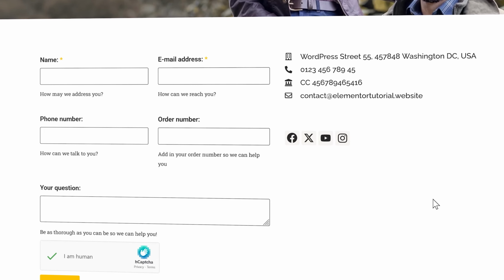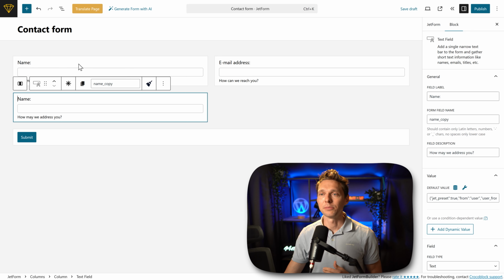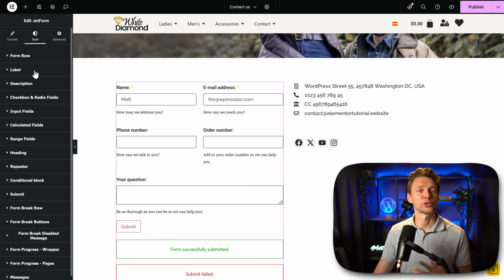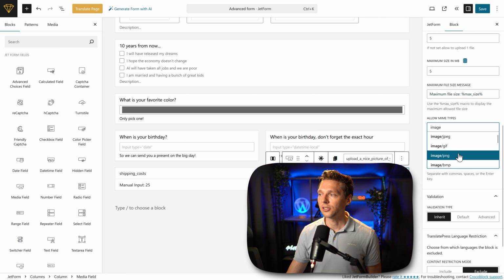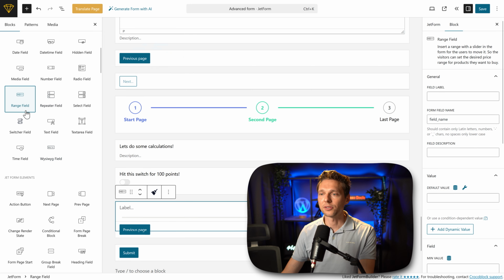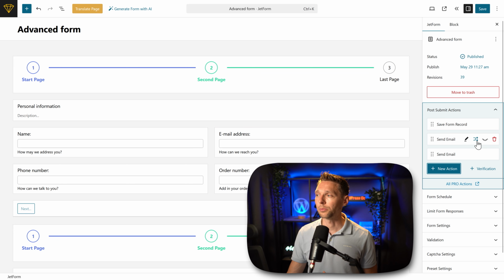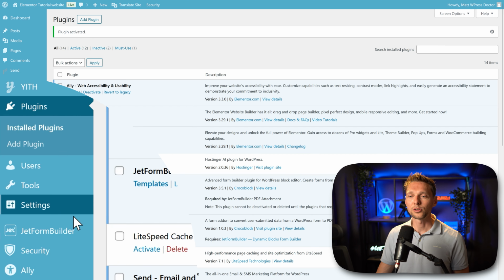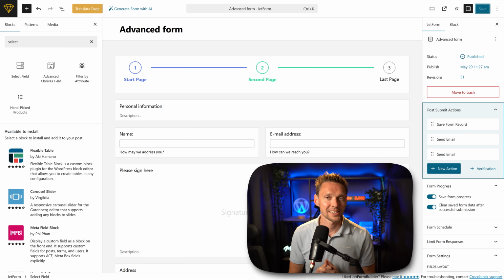How To Make Forms With JetFormBuilder Tutorial 2025 | Crocoblock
With JetFormBuilder you can create any form you want. and start creating your own forms!
👇🏻👇🏻👇🏻 Start here 👇🏻👇🏻👇🏻

⏱️Timestamps⏱️
0:00 Overview
0:30 Install JetFormBuilder free version
2:00 Create a simple form
9:00 Setup hCaptcha
11:37 Place & style a form on your website
14:44 Create an advanced form
23:35 Conditional Logic
25:00 Multi-step forms
26:48 Calculations
28:48 Create notification emails
34:33 The settings
35:39 User Journey
39:23 The PRO version

🧾 Transscript 🧾
After this video, you will be able to create your very own forms. I will show you how to create a simple and a multi step form, containing every possible field there is. I will also be showing you how to track the entire user journey, how to add hCaptcha, how to use a signature field, how to send the entire form as PDF, how to set up emails, and of course how to make calculations within a form. If you want to support me, and to get the free plugin before we upgrade into the pro version, go This link is also in the description of this video and in the comments. And then we are at the website of JetFormBuilder, the pricing plans. now we also have a lifetime Pro license for unlimited websites! Now that's of course a no brainer if you're going to use this on a lot of websites or also the websites of your clients. So I'm really happy with that. But in this tutorial, we're going to start with the free version. Where can you find it? Well just scroll all the way down. Then we have over here the FAQ, click on that one. And then we click on this link 'WordPress.org'. And then we press over here on 'Download'. Then log into your WordPress website. If you're still logging in using /wp-admin/... that's not a very safe way, so please watch my tutorial over here and I'll guide you through the process of securing your WordPress website, completely free, because you don't want to get hacked. Then we go over here to 'Plugins' - 'Add plugin'. Press on 'Upload plugin'. Select the file we've just downloaded jetformbuilder.zip and press 'Install now'. 'Activate plugin'. Excellent job. Now on the left side we can go to JetFormBuilder. Just click on it. And then we are here where we can create a new form, import it from a JSON file generate with AI or import it from HTML. We'll be talking about that some other time importing it from HTML and from JSON, and generating with AI, I already did that in my previous tutorial about JetFormBuilder and it's actually the same, so you can just watch that if you want it. But in this tutorial, I'm going to show you how you can create your dream form, manual on your website, because it's the best way to learn how to create forms with JetFormBuilder. So we press over here on 'Add New Form'. The first thing we need to do is adding in a title, of course. So let's start with a really simple contact form. Needed on almost any website. So we're going to call this just the contact form. And then we can select a predefined layout. You can do that, but we're going to start from scratch. So you know exactly how JetFormBuilder works. On the right side we also see some interesting things, and we'll be doing that once the form has been completed, so you can see the changes live. Of course you want to save all your form records or entries. So we're going to keep this enabled. Then we press over here on 'Start from scratch' and we press on 'replace'. This first one is the Hidden Field, we don't need it on this contact form. So I'm just going over here and press 'Delete'. Then we have the simple text. Well that's very nice of them to add one. But I'm going to delete it because what we want to have is two columns and then the name, email, telephone number and all these things. So what we need to do is click over here. Press on this plus icon. We're going to search for the columns. Click over here. And use the 50/50 to have two columns or.